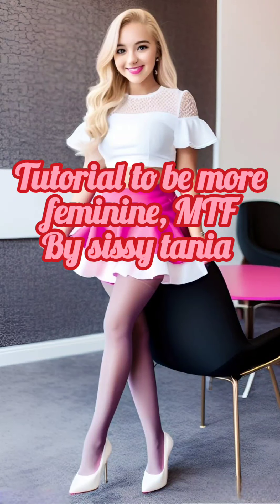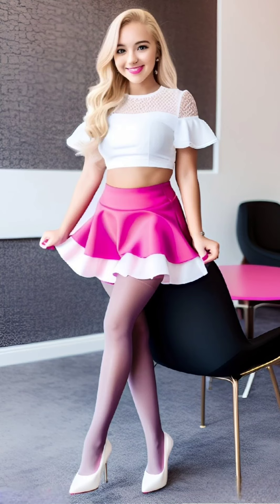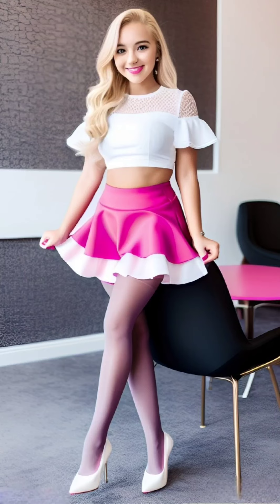Tutorial to be more feminine, MTF By sissy tania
Tutorial to be more feminine, MTF
Bx sissy tania

Synopsis:

"Embracing Femininity: A Guide to Dressing, Behaving, Walking, and Speaking in a Feminine Manner" is a comprehensive tutorial designed to help individuals explore and express their feminine side. This tutorial covers various aspects of femininity, including fashion, behavior, body language, and speech. It emphasizes the importance of self-reflection, self-acceptance, and personal style in the journey towards embracing femininity. With practical tips and suggestions, the tutorial encourages individuals to experiment with clothing, grooming, and movement to embody grace, elegance, and confidence. It also emphasizes the significance of emotional intelligence and finding support within a community of like-minded individuals.